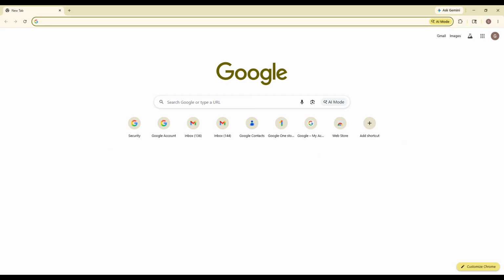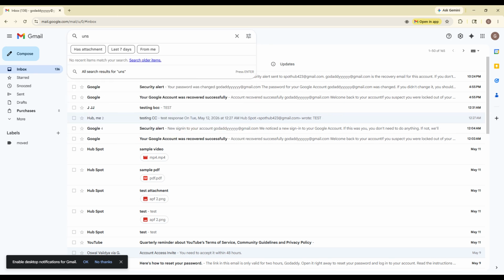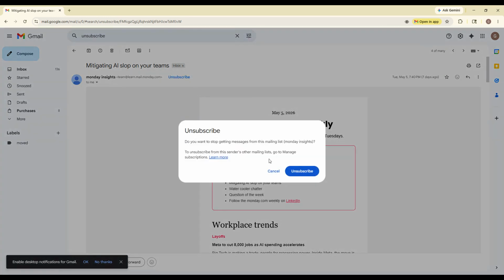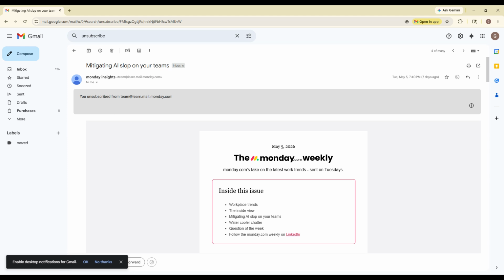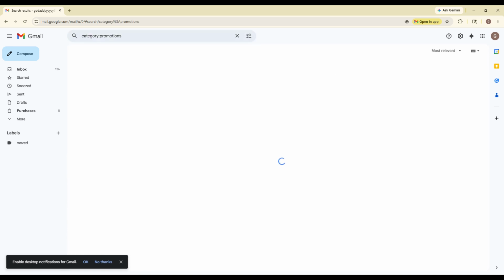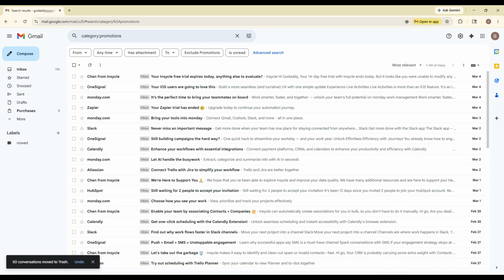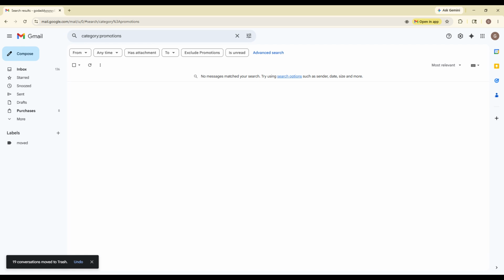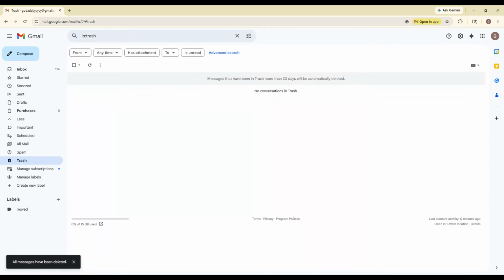How To Manage Subscriptions In Gmail Easily (Quick Guide)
Learn how to manage subscriptions in Gmail easily by unsubscribing from unwanted emails, deleting promotional messages, and emptying trash to keep your inbox organized.
In this step-by-step tutorial, you’ll see the fastest way to clean up Gmail subscriptions and reduce inbox clutter.

🕚Timestamps:
0:00 Intro
0:19 Open Gmail And Search For Subscription Emails
0:43 Unsubscribe From Individual Senders
1:10 Find Promotional Emails In Gmail
1:35 Delete Unwanted Promotions In Bulk
2:00 Empty Trash To Finish Cleanup

✍️What You'll Learn In This Video:
• How To Search For Subscription Emails In Gmail
• How To Unsubscribe From Unwanted Senders
• How To Find Promotional Emails With Category Filters
• How To Delete Multiple Emails In Gmail
• How To Empty Trash And Finish Cleanup

💡Pro Tips:
• Use Gmail search filters to find subscriptions faster
• Unsubscribe from senders you never read to prevent future clutter
• Delete promotional emails in batches to save time
• Empty Trash regularly to keep your account organized